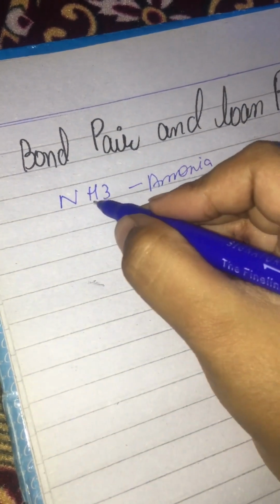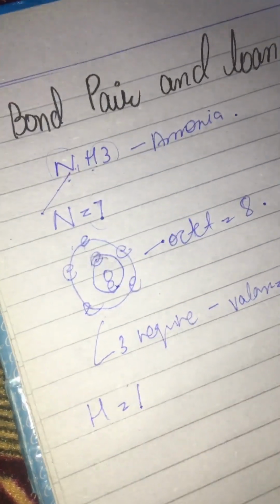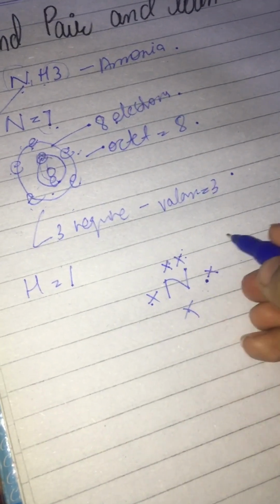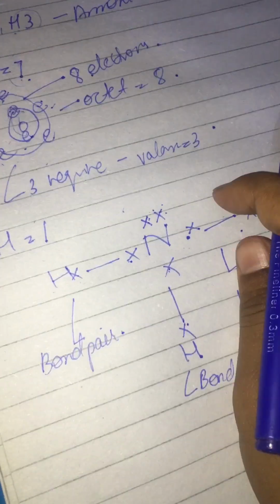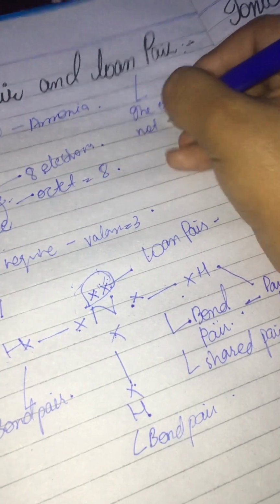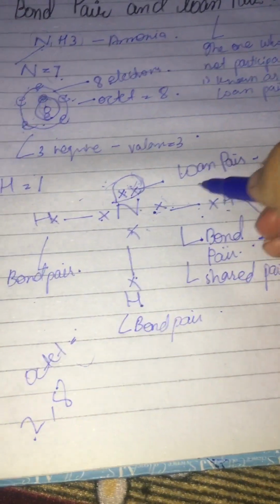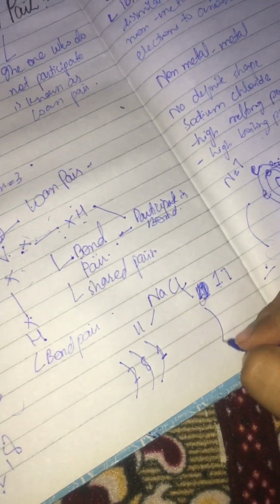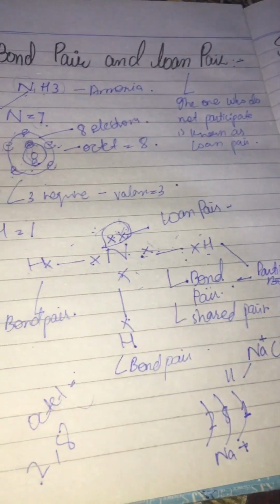Bond pair and loan pair